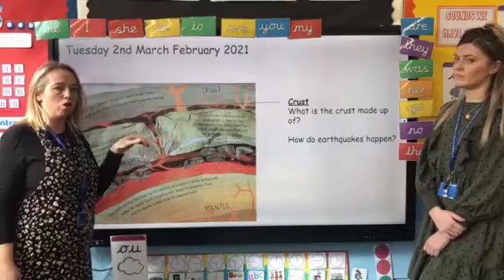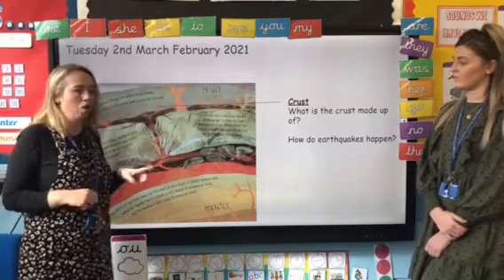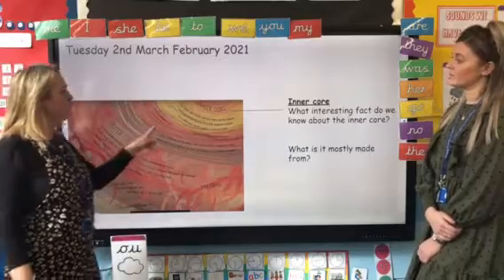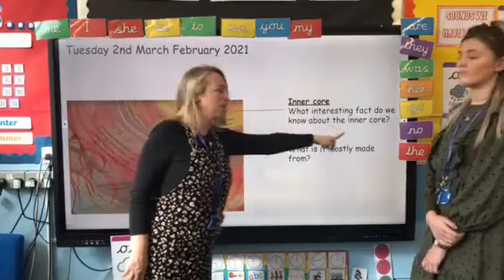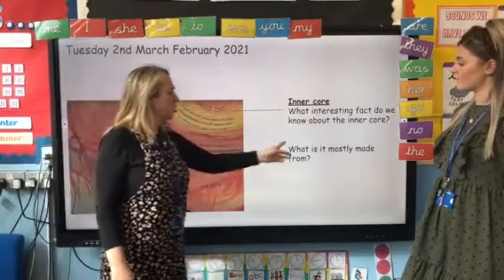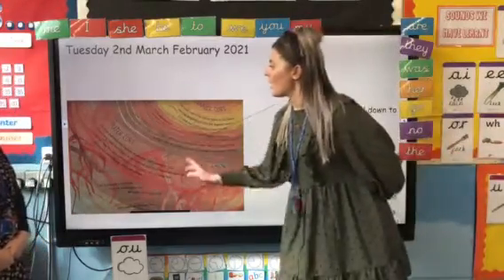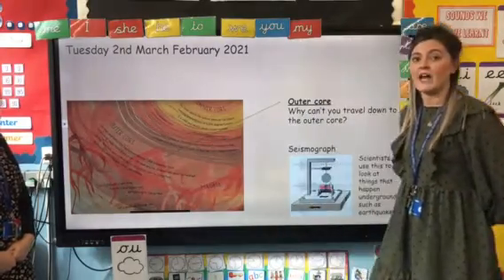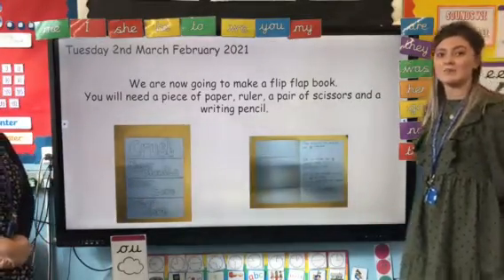Lea Forest Primary Academy - Geography 02032021